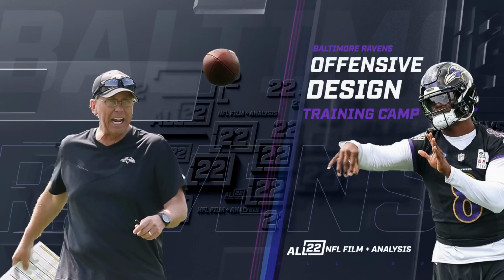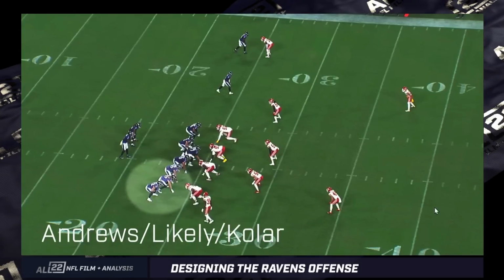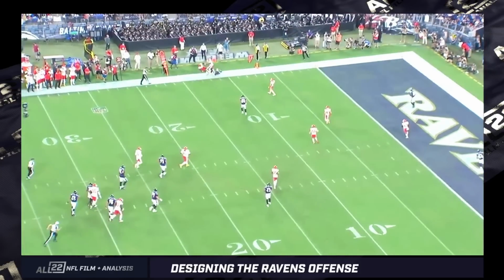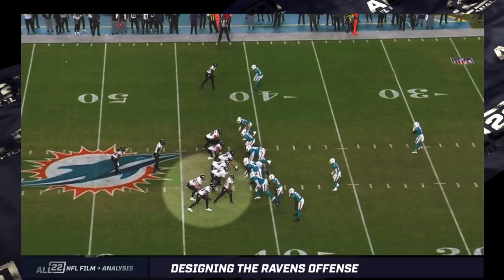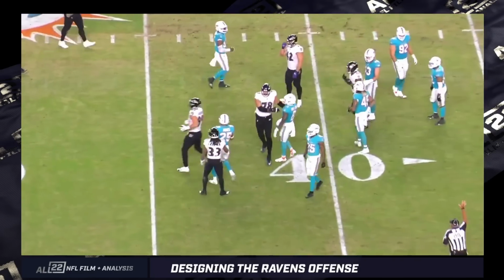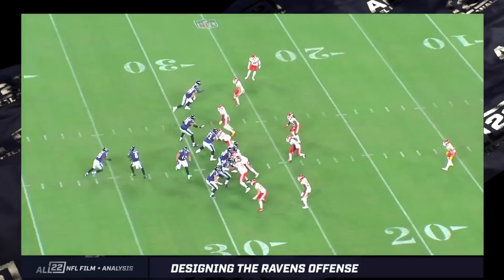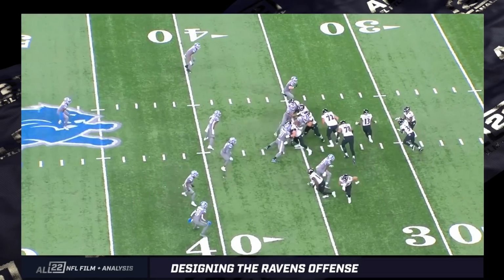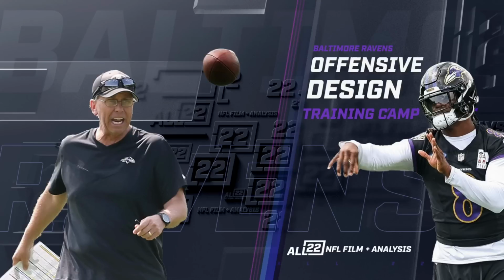HOW LAMAR JACKSON & THE RAVENS OFFENSE CAN ERUPT IN 2023